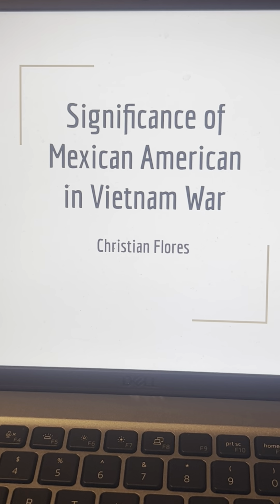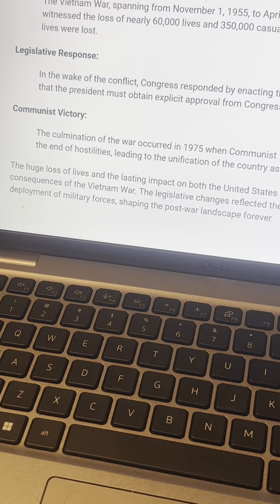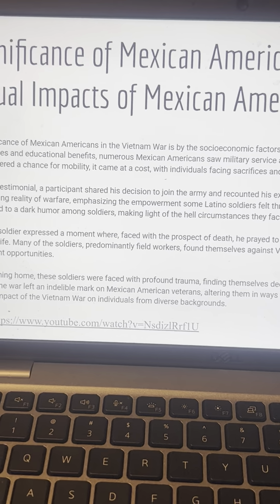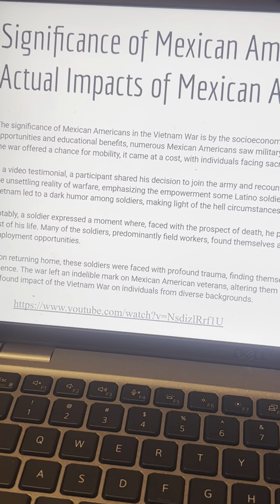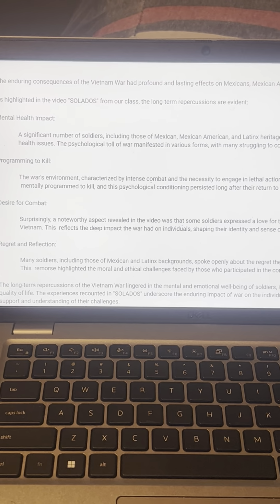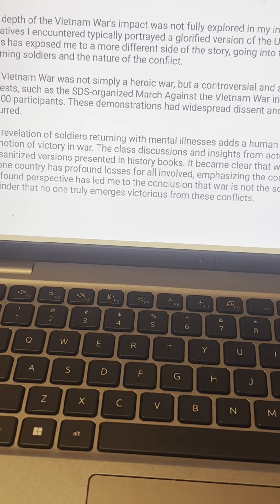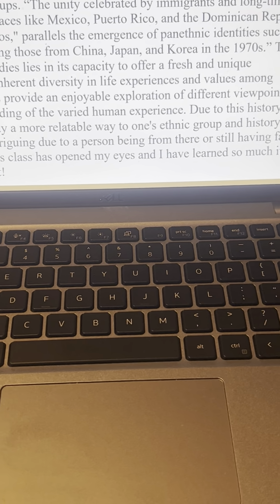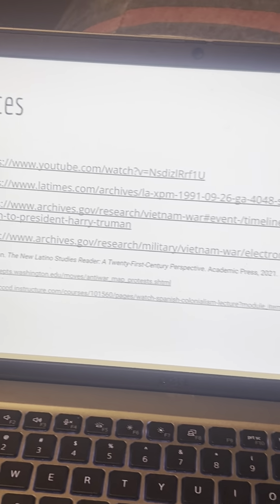November 14, 2023